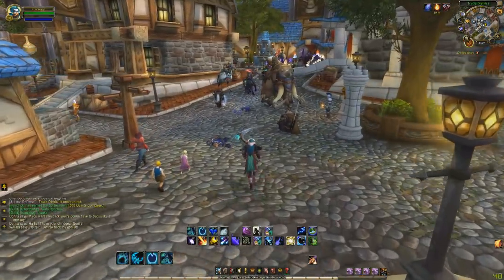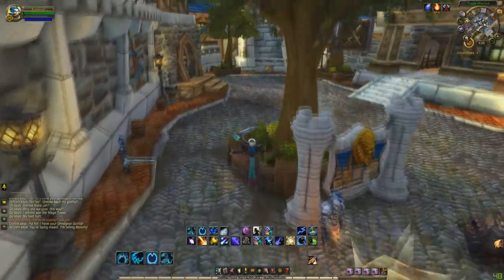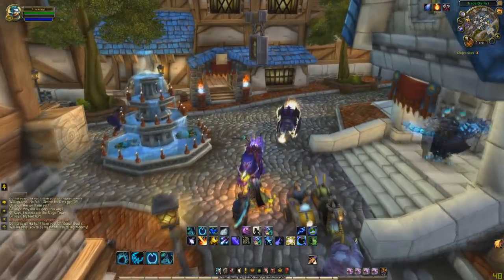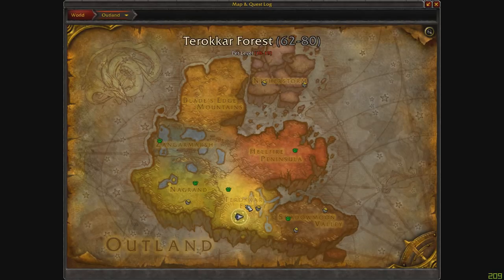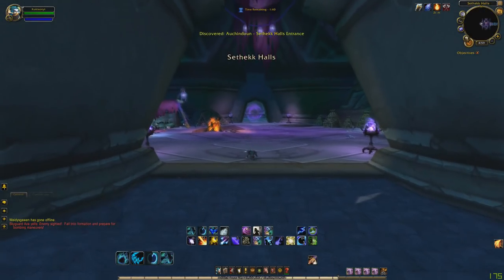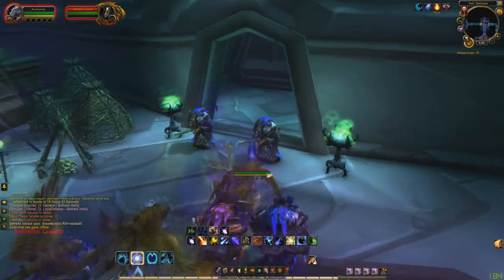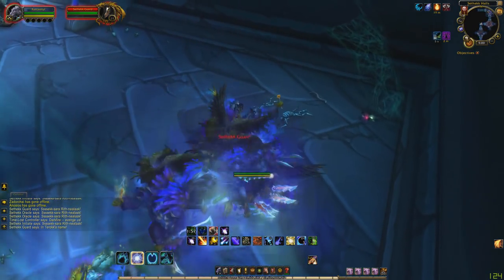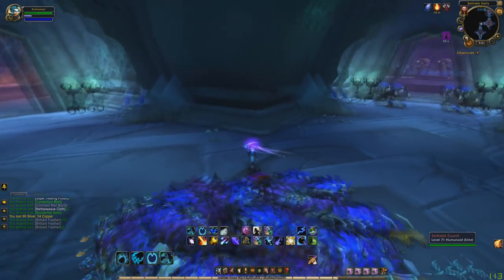World Of Warcraft Gold Farm DO THIS NOW BEFORE ITS TOO LATE